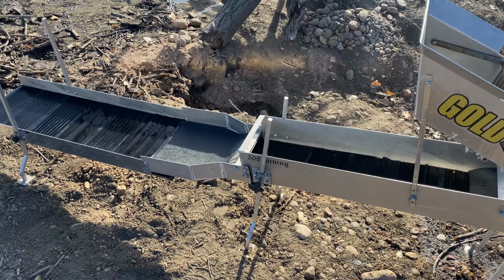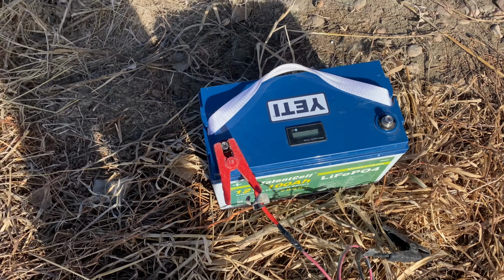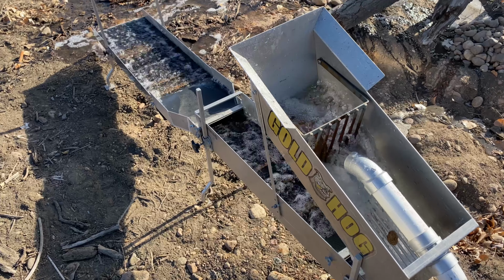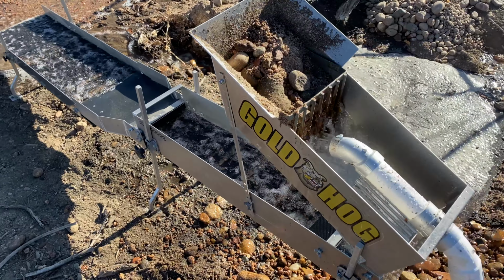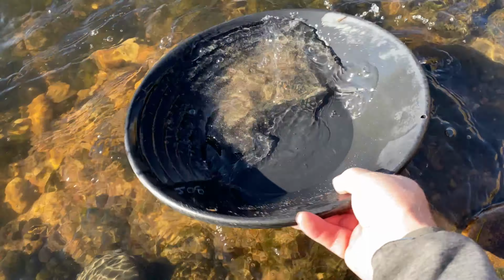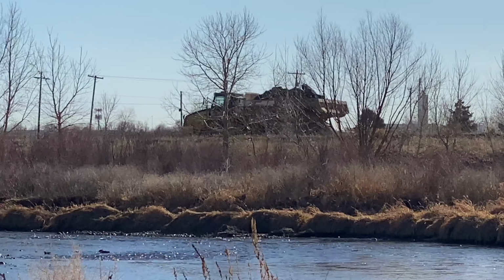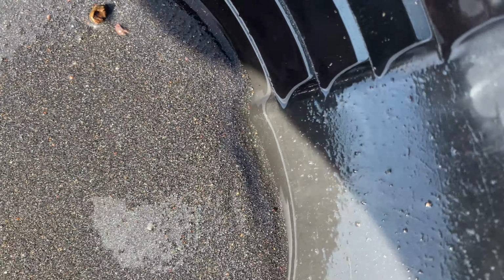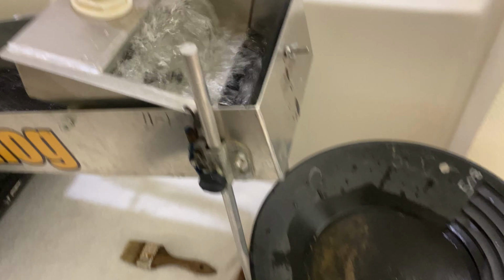Gold hog Piglet Flare Highbanker ⚡️12v powered ⚡️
Operating gold hog Piglet flare with 2-12v Bilge pumps. Running 50 feet of 2 inch lay flat, 8’ lift, to find some gold! Piglet high banker Was under powered and still Performed excellent!￼￼